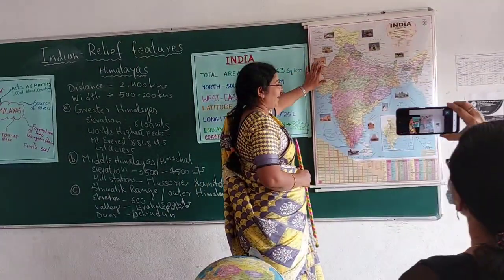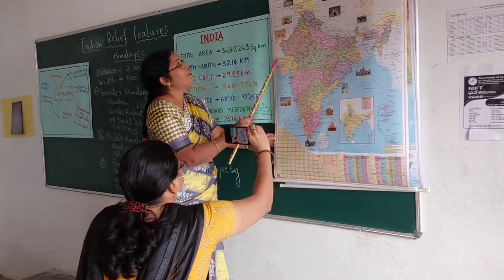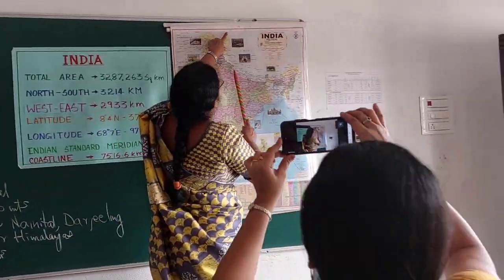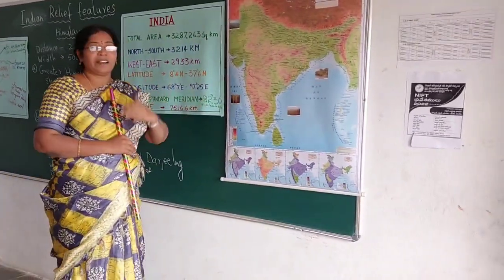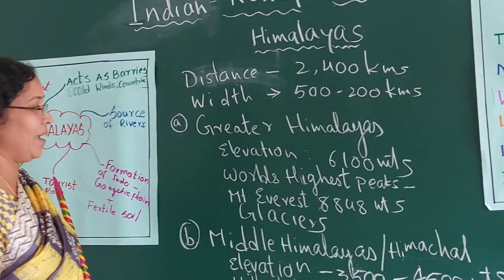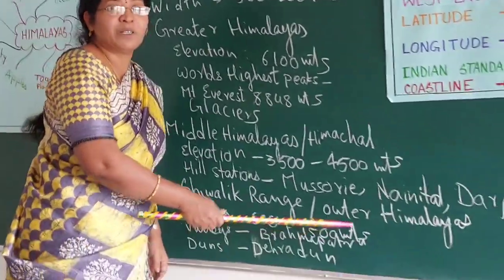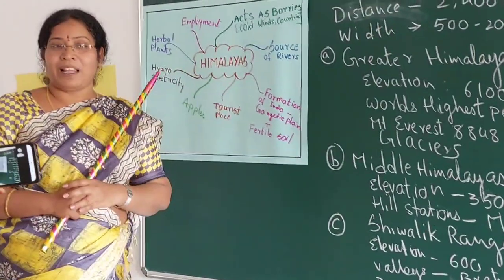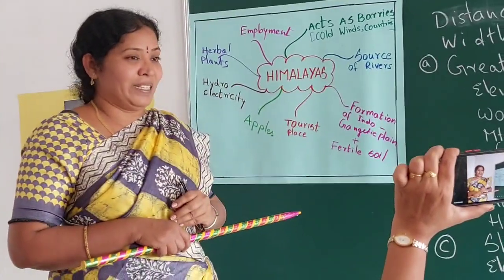Indian Relief Features teaching with principal madam.